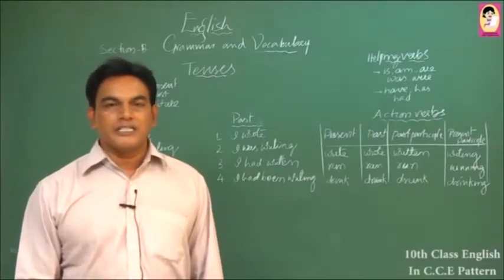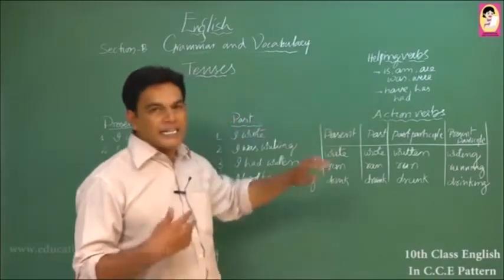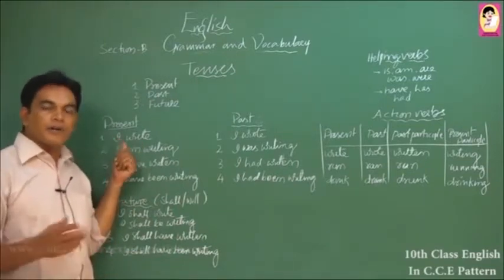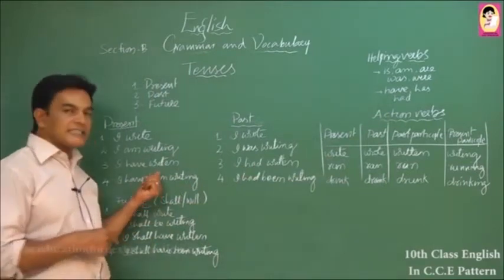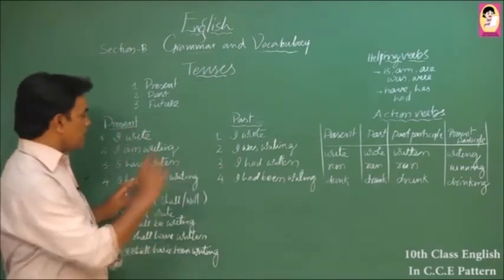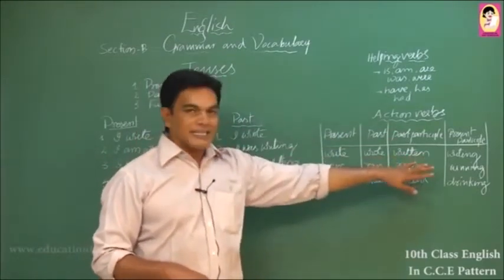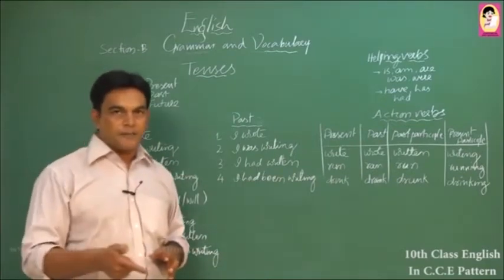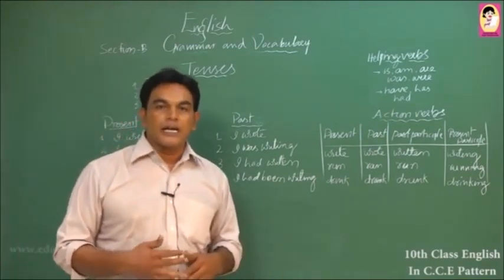EFNG 10TH CLASS English grammer (tenses)